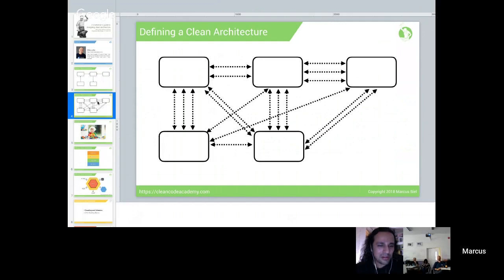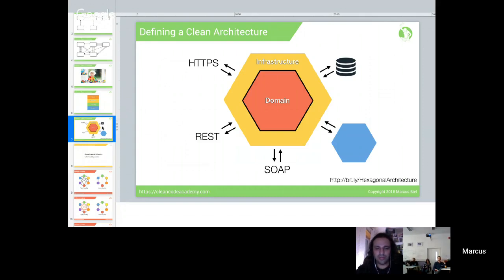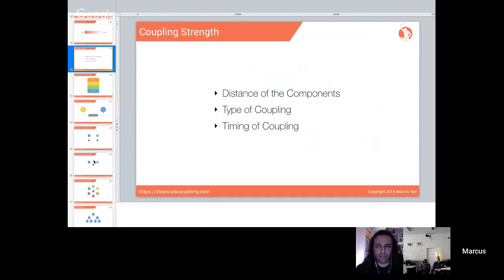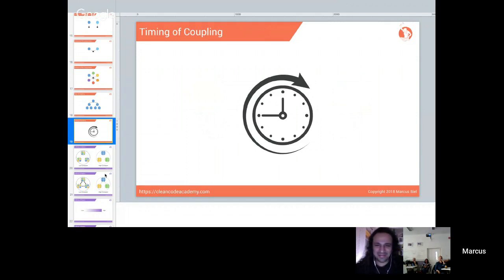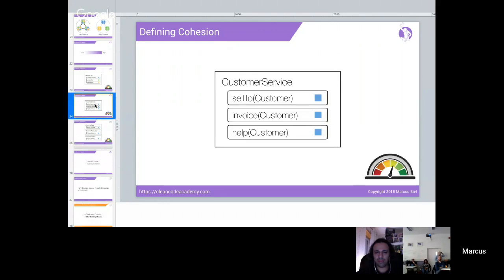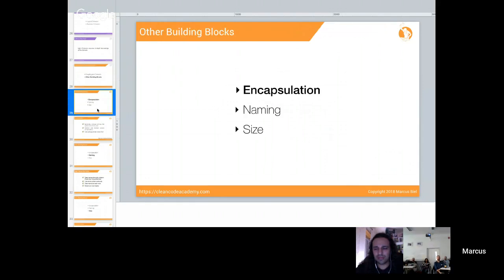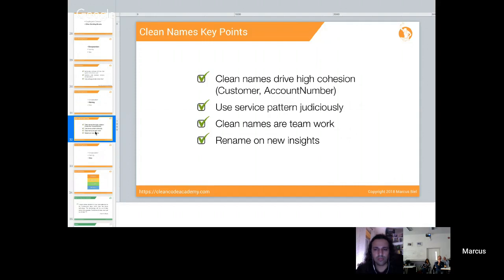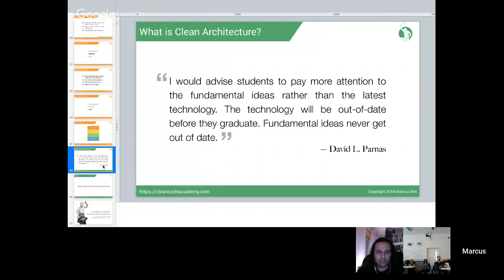A​ ​craftsman’s​ ​guide​ ​to​ ​designing​ ​a​ ​clean architecture